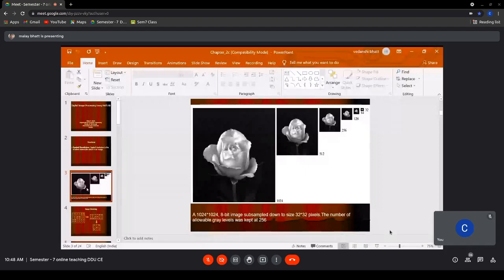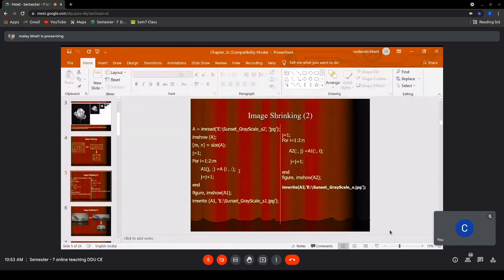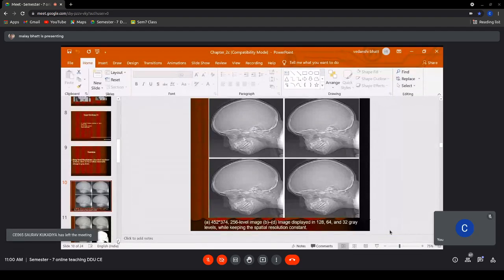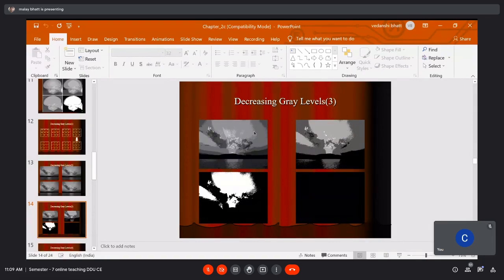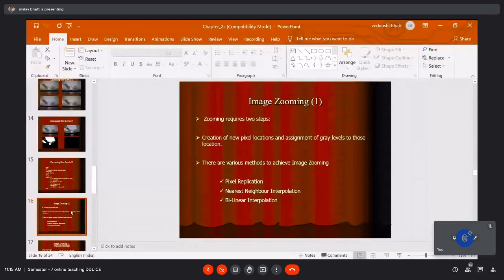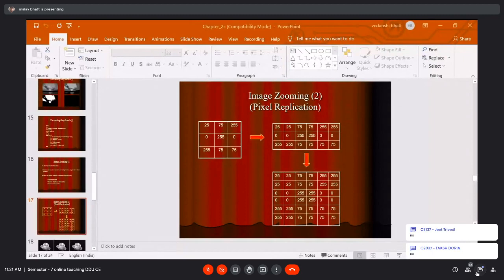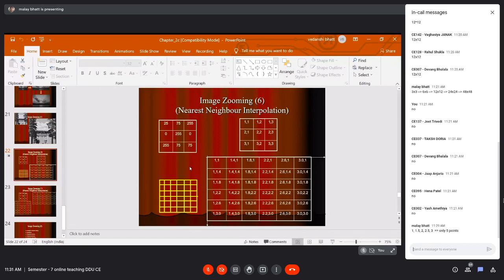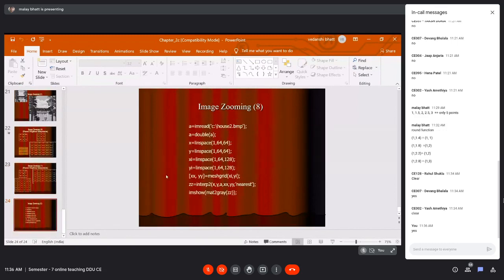2021 07 22 MSB 1st part